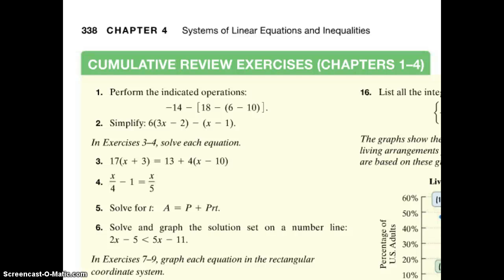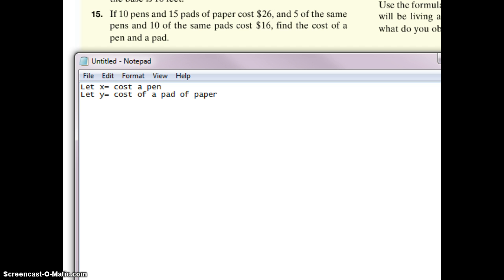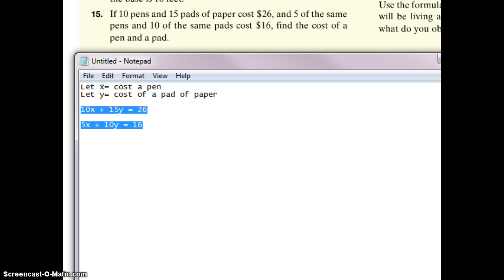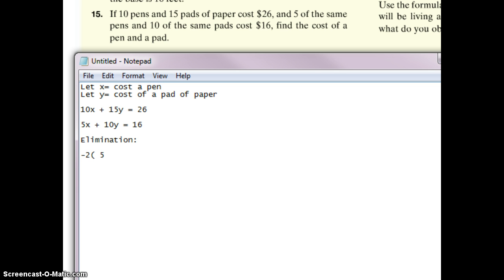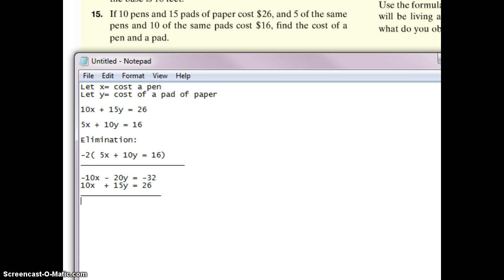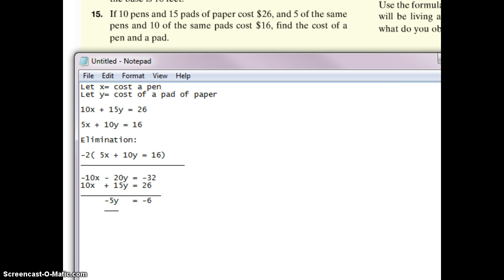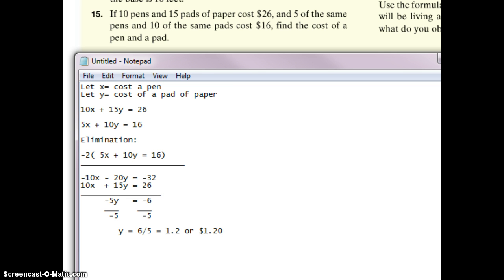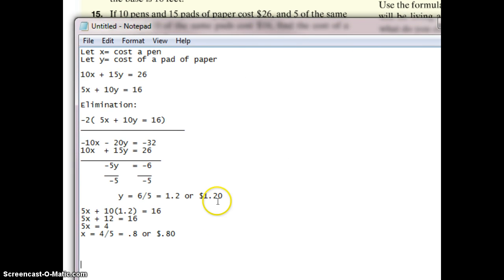Review: Setting up and solving a system of equations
Example 15, Pg 338